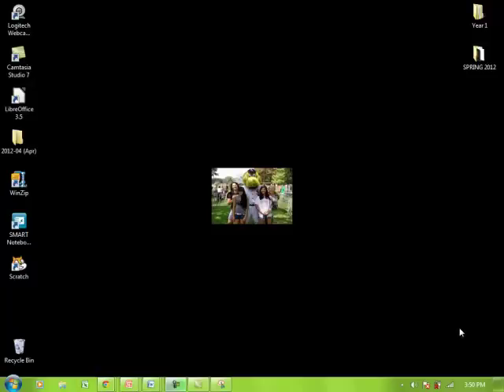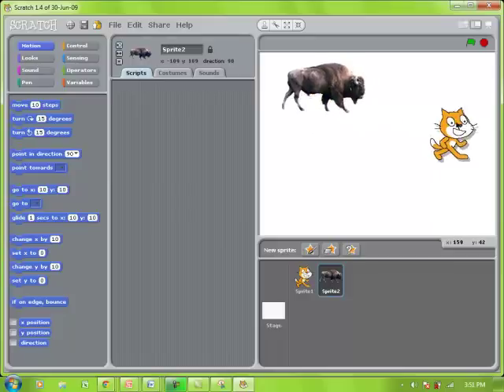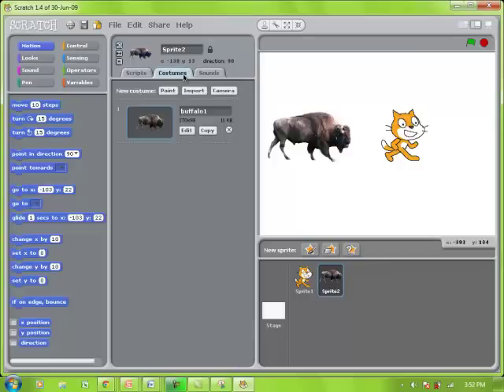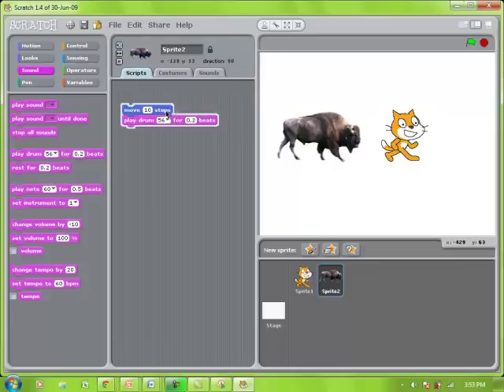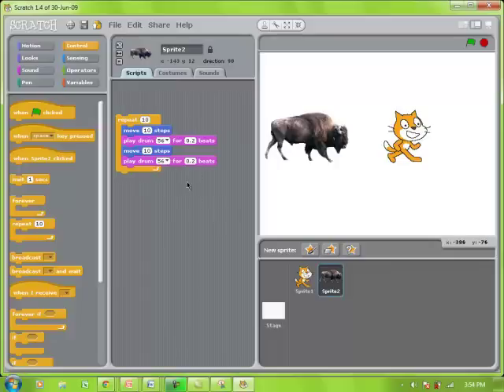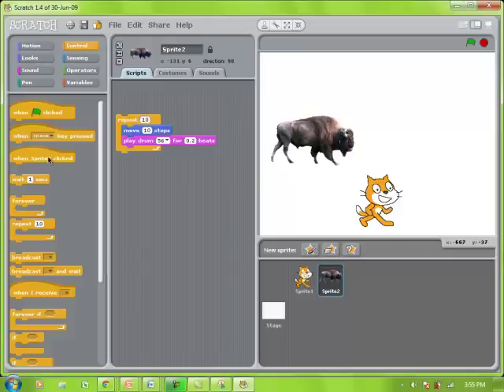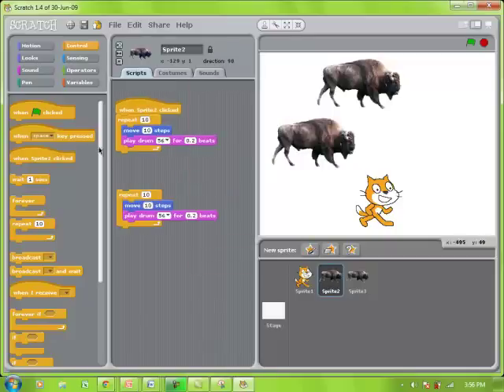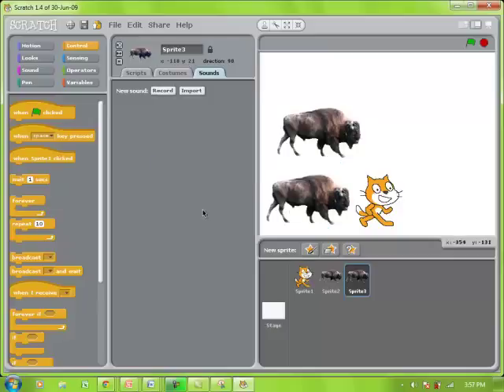Intro to SCRATCH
Fun with scratch!